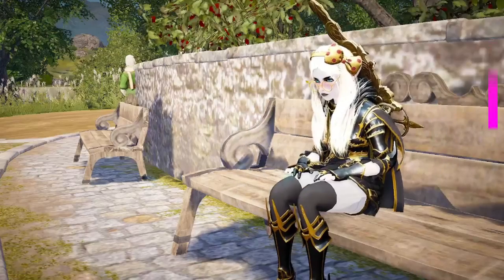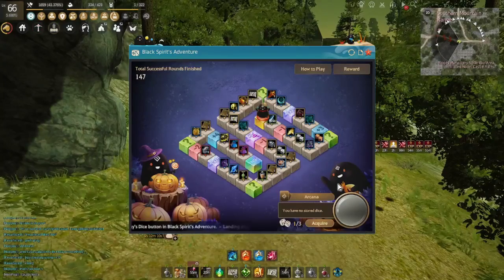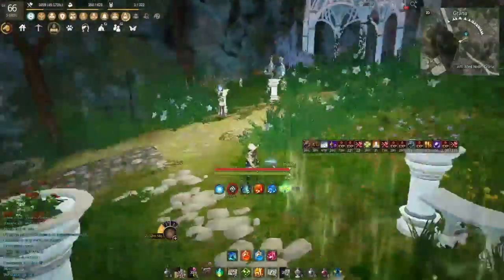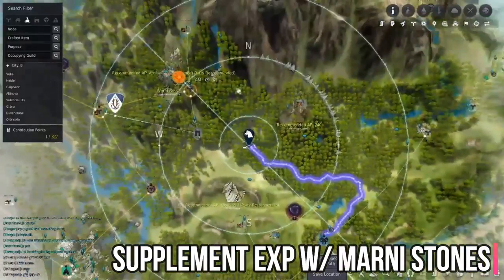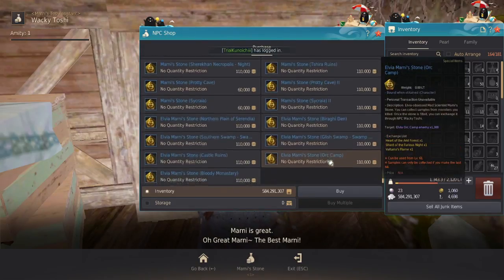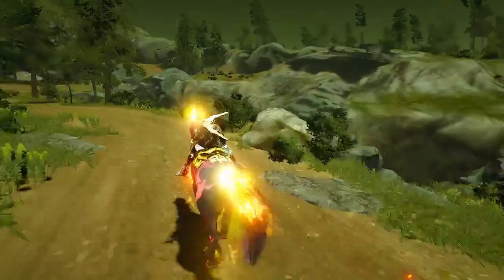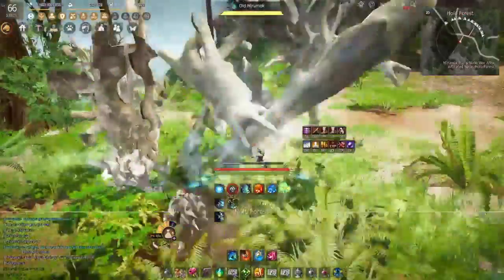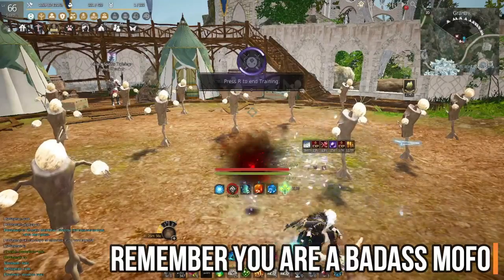LEVEL 1-67+ LEVELING GUIDE | Black Desert Online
If you want to level fast to 56-60 to start working on your character's core skills, push to the soft-cap at 62, or go all out & flex by going 63+, here are the fastest ways & tips on how to level quickly. BDO is a massive game, & there are tons of different tips you'll want to know as you're leveling, even some at certain levels as opposed to others, so make sure you know these as you work on that grind, enjoy!

Chapters:
0:00 Introduction
0:15 Buffs
1:31 Grind EXP Spot #1, Bloody Monastery
5:39 Grind EXP Spot #2, Trees
7:41 Level 1-56
7:57 Leeching Tips
8:53 Level 56-60/61
9:24 Level 60-62 & Chenga
11:21 Marni Stones
12:04 Importance of SP
14:27 Level 62-63
18:46 Level 63-64
19:33 Level 64-65
20:32 Level 65-66
21:43 Level 66-67+
22:18 Pro Tips

Class Discords:
Corsair:

Edit: Church buffs can now be bought with silver, woot! Also, this guide was made before the Artifacts equipment came out... so make sure to get the +EXP ones asap, too!